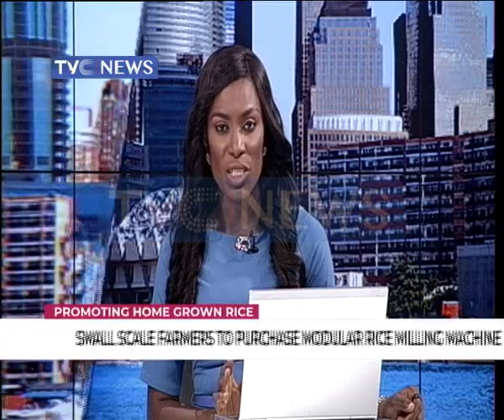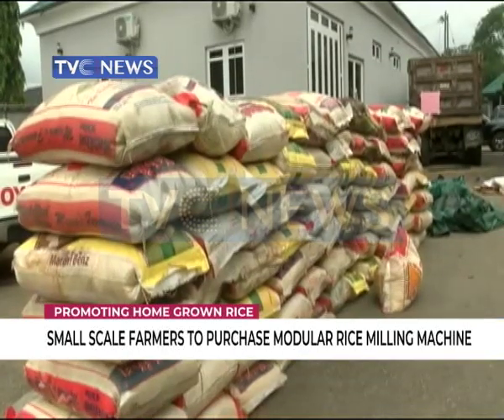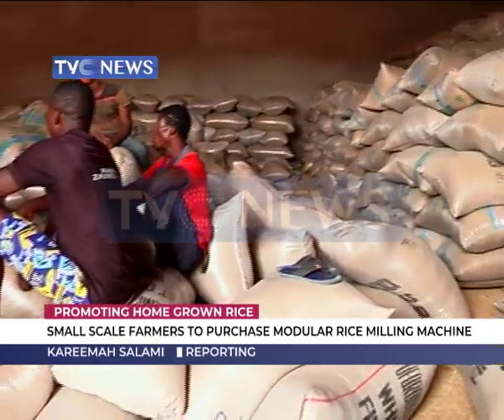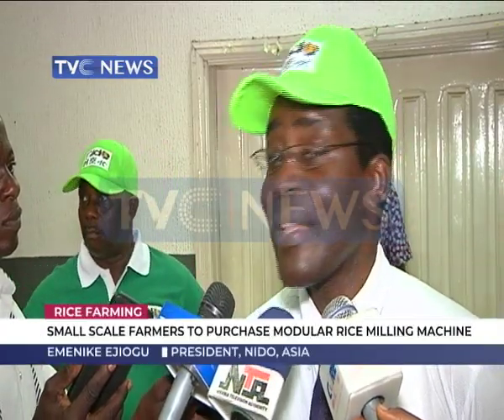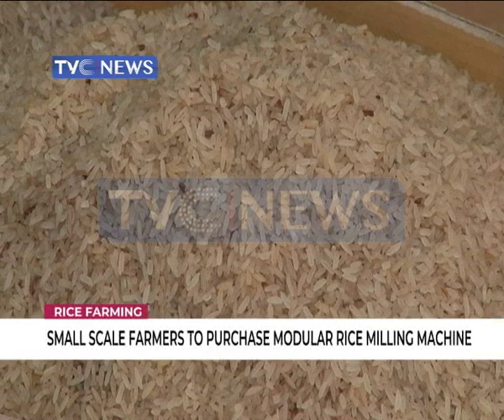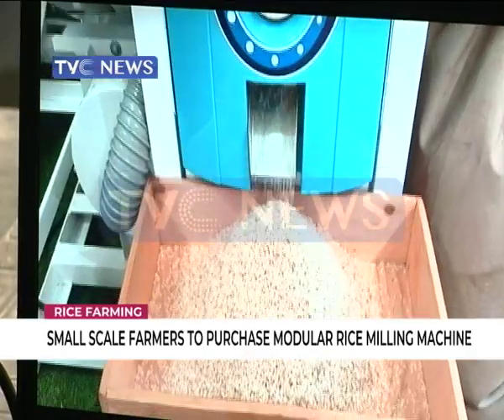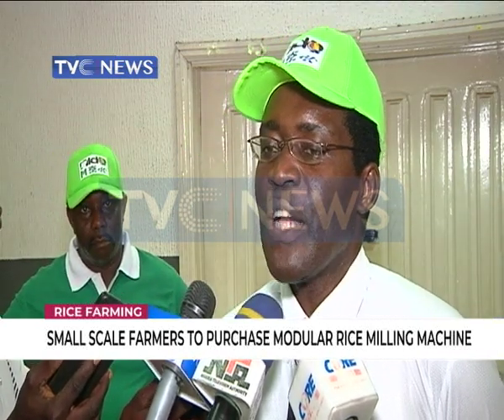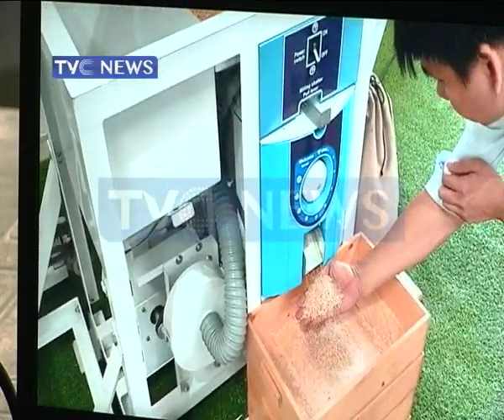Small scale rice farmers to purchase modular milling machine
Small scale farmers will now heave a heavy sigh of relief as a tool to make their rice competitive easier has been designed. The modular machine which dehusk, de-stones, de-haul and polish rice is introduced by a Japanese company in collaboration with Nigerians in diaspora organisations in Asia.